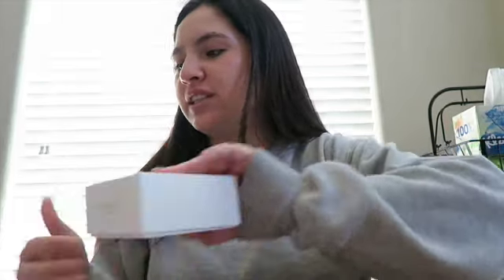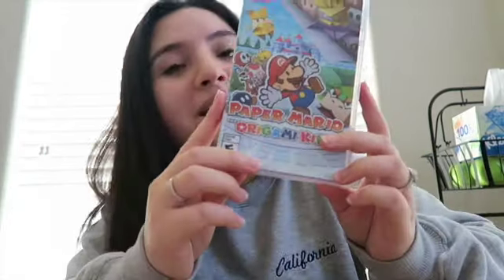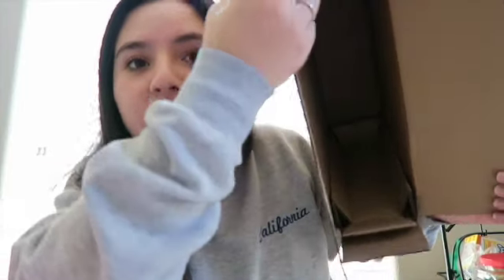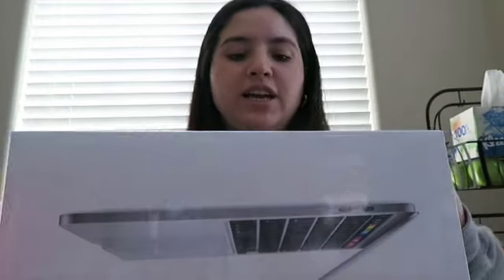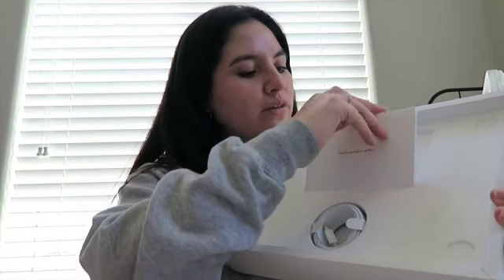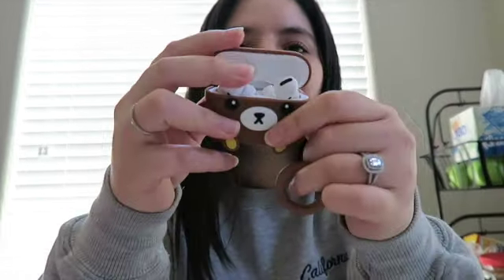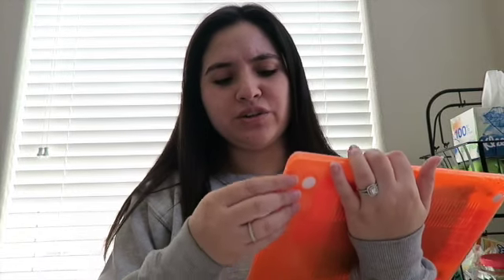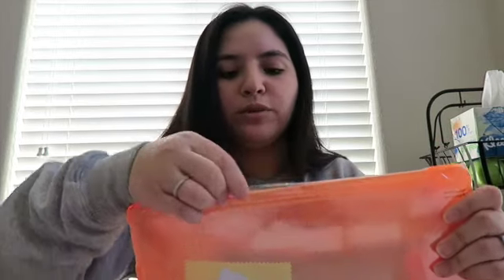Unboxing Apple MacBook Pro ||2020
This video is an unboxing for my new MacBook Pro. I finally decided to replace my older MacBook Air that I've owned since 2016. This video was made of the basic user that is just looking for practicality. I do not research my laptops and have always just stuck with apple. Having an iPhone and iPad I love the easy compatibility they have and how its easy for me to transfer data. I hope this video was fun and I also have my AirPods Pro video that will be linked below. - Crystal xoxo

Link to Ebay store

Crystal Age: 22
Ben's Age: 23
Camera: Cannon G7 X
My Youtube Just For Fun! Hope you enjoy :)